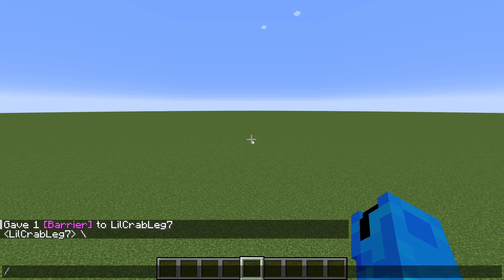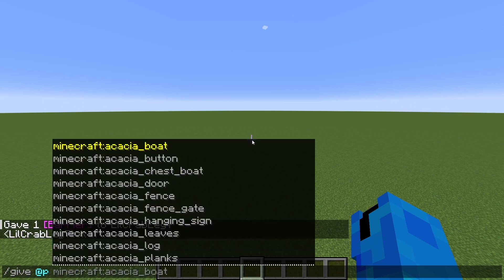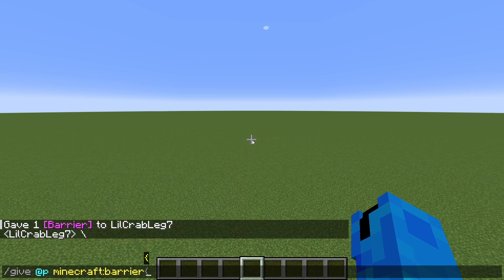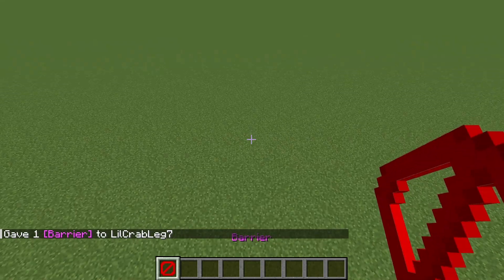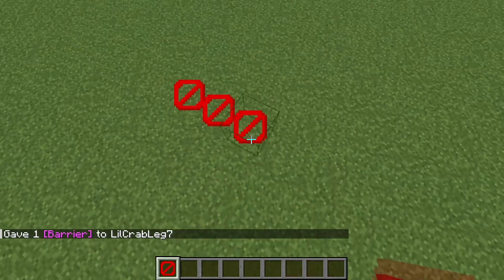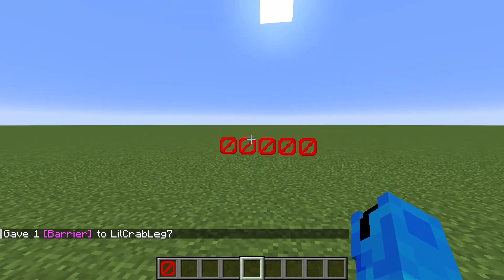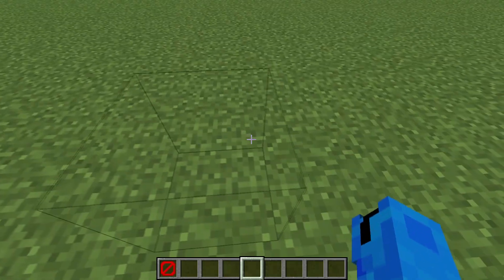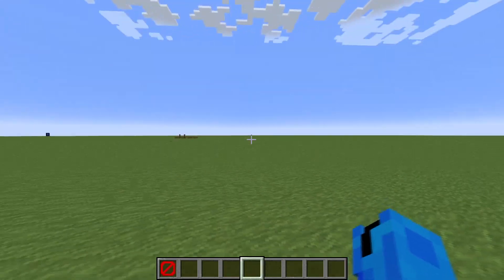How to Get a Ghost/Barrier Block in Minecraft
Learn how to get your hands on a ghost block, also known as a barrier block, in Minecraft with this step-by-step tutorial! Whether you're in Creative mode or have commands enabled, you can easily obtain this special block.